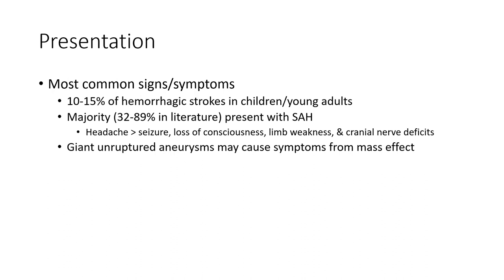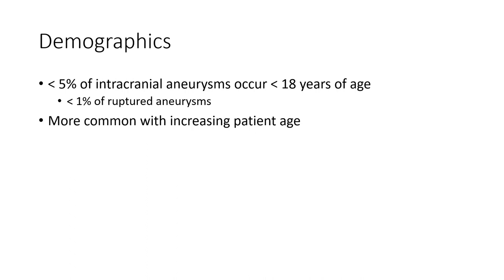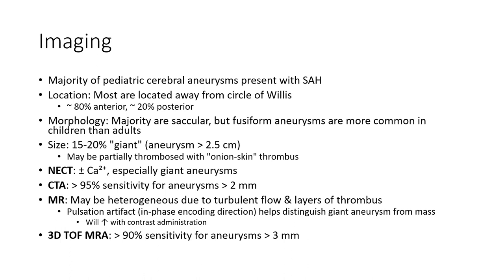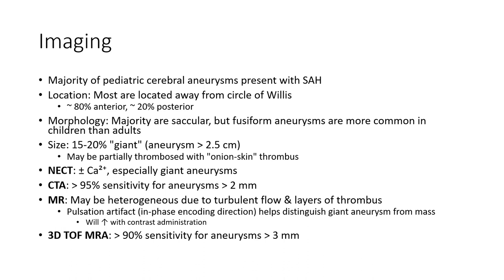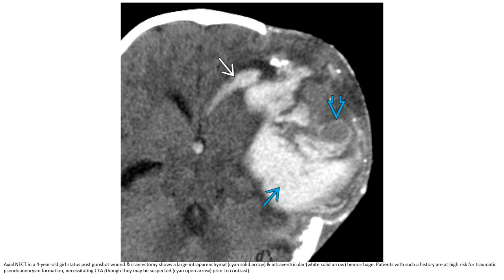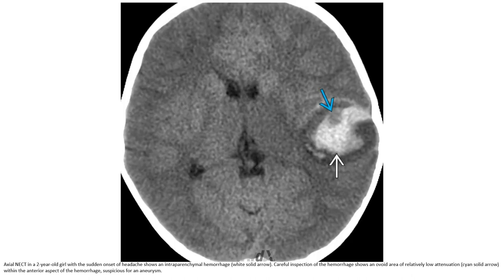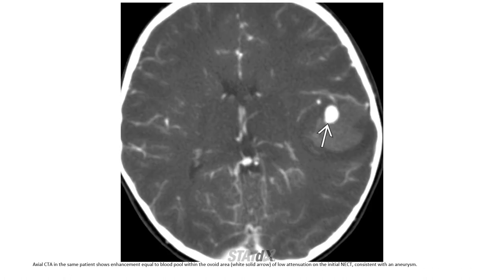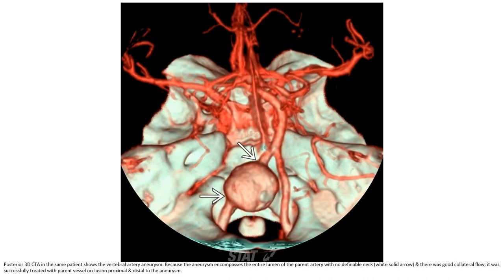Childhood Aneurysms Imaging